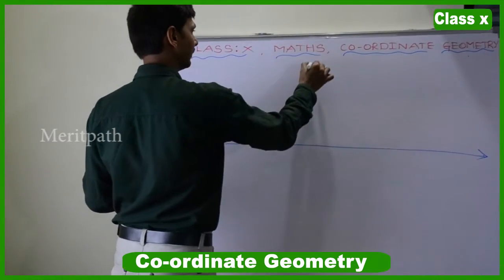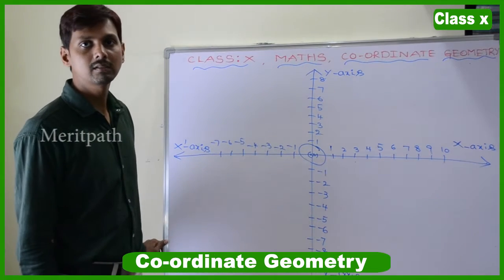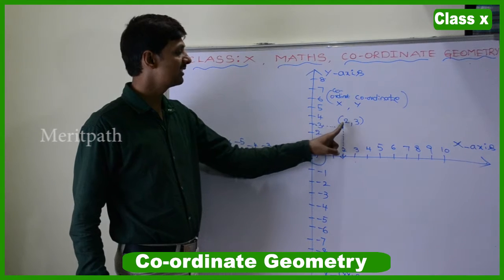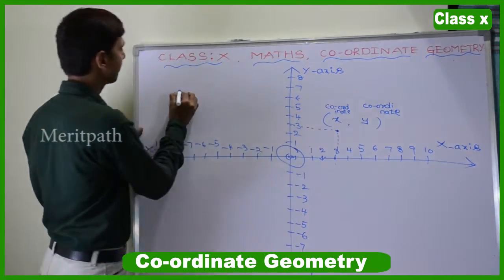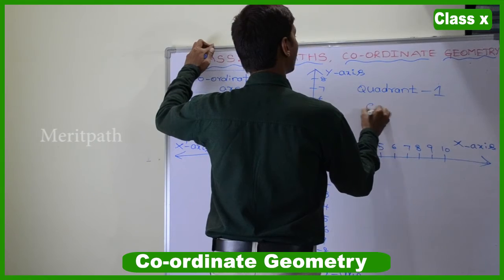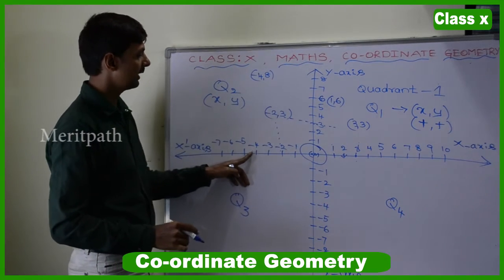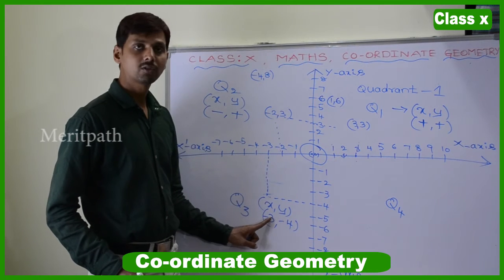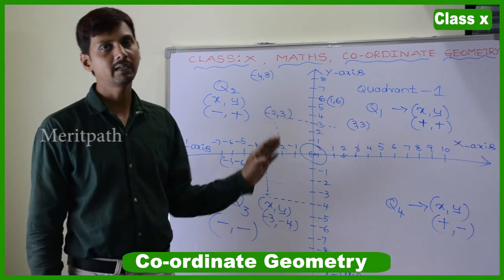10th Class Maths Coordinate geometry 8 (HD)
10th Class Maths Coordinate geometry 8 (HD) for more fun dynamic interactive games,dynamic online and printable worksheets, lesson based short ,long answers ,question bank,Mindmaps. Coordinate Geometry,Distance Formula,Section Formula,Area of a Triangle,co-ordinate geometry,Examples on Quadrant,Relation between Cartesian and Polar Co-Ordinates,Distance between Two Points,Examples on Distance between two Points,Internal Division of line segment,External Division of line segment.